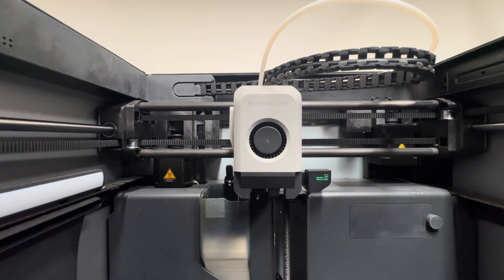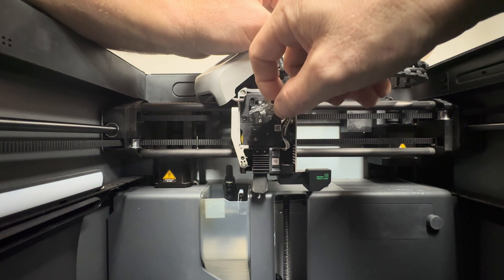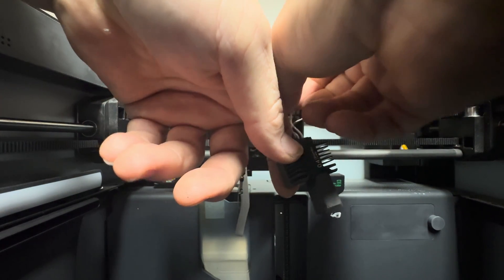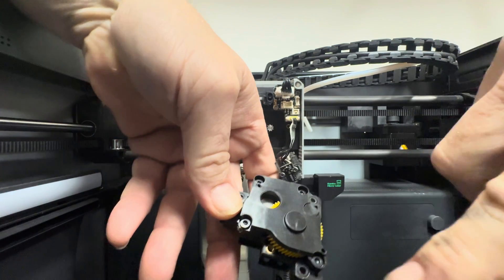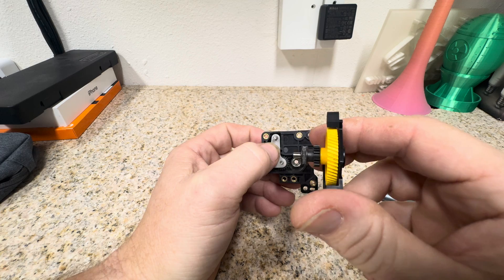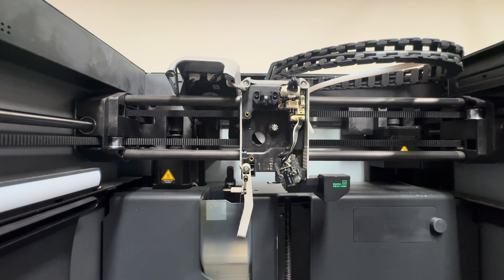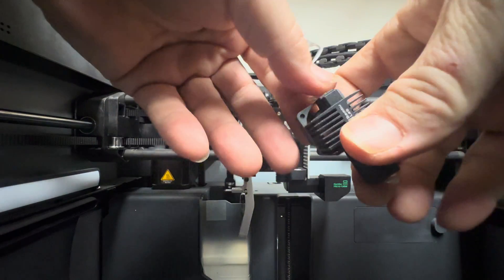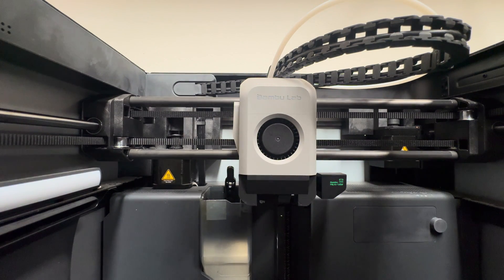Bambu X1C clearing a clogged extruder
This is a walk through of how to take apart and clear everything from a piece of filament stuck in the filament sensor to a full clog in the extruder.